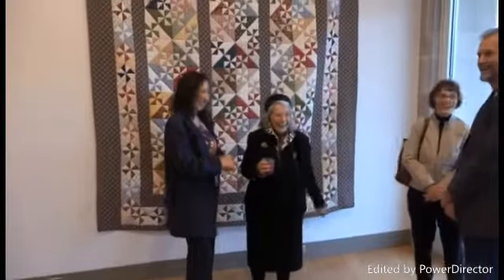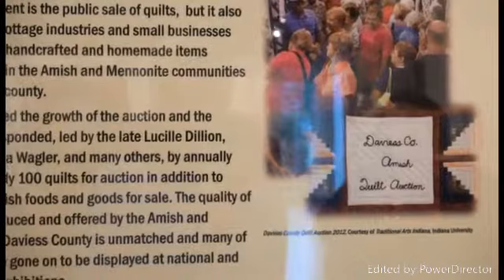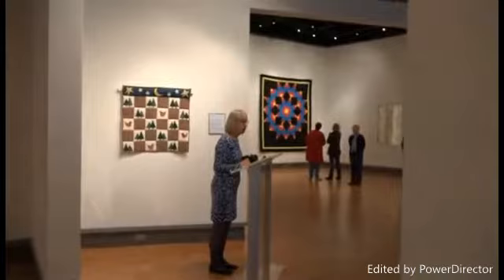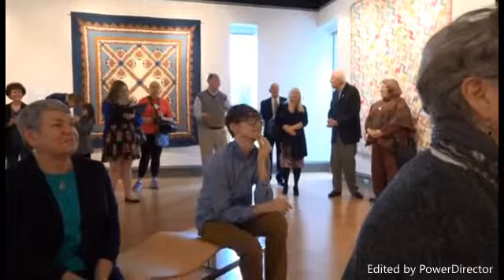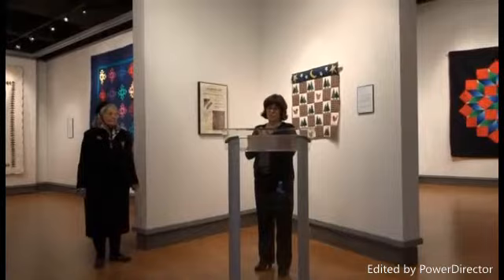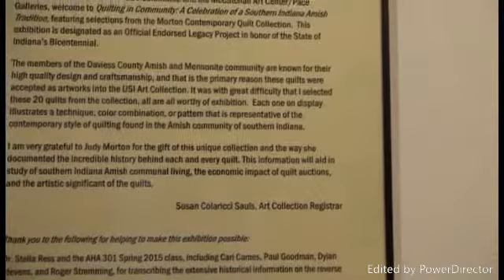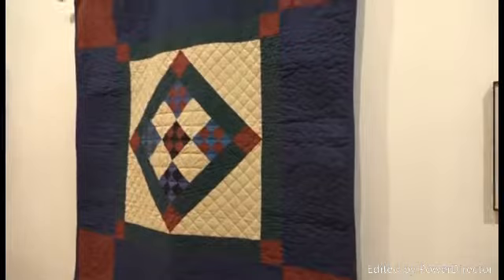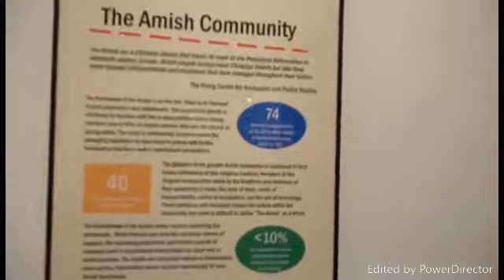Amish Quilts of Southwestern Indiana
Grand Opening of Exhibit - USI Pace Galleries
Presented by Judy Morton & Susan Sauls